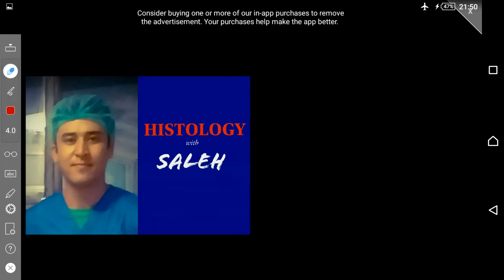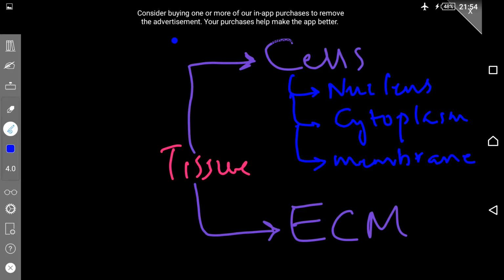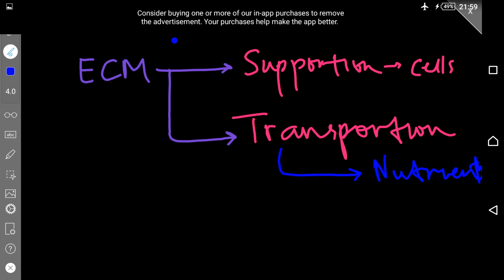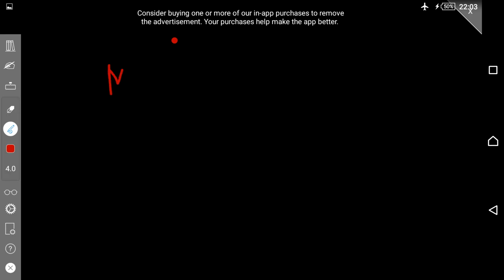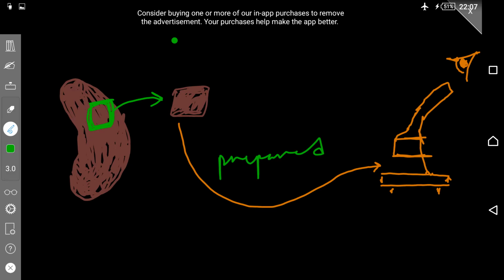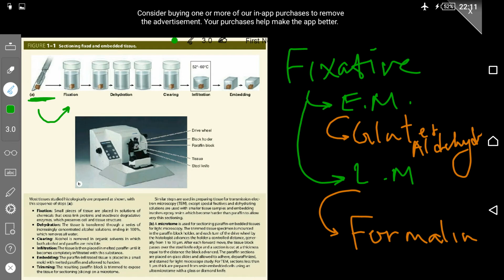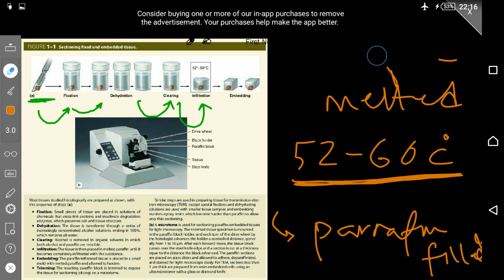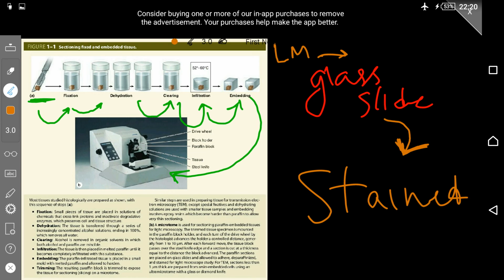HISTOLOGY with SALEH | 01.01 | Tissue Preparation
Medical Education